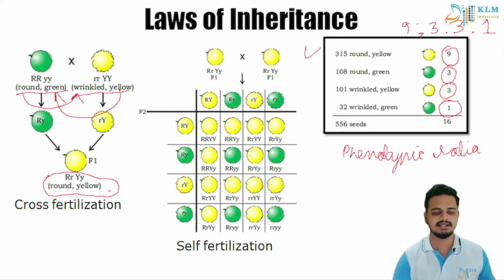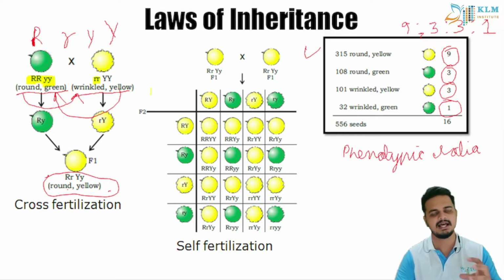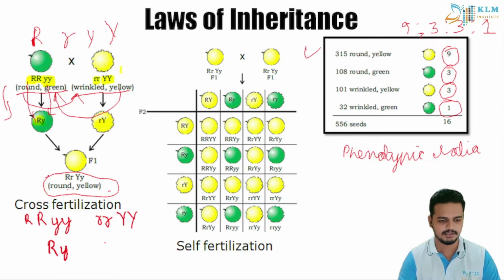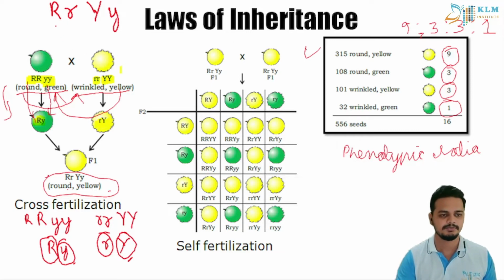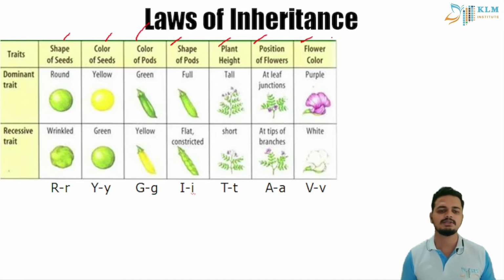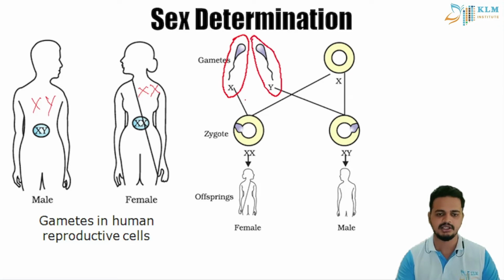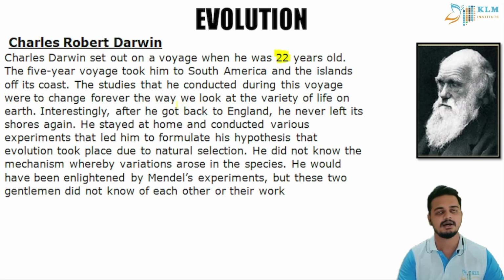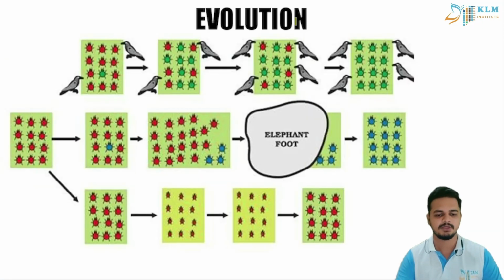Heredity and Evolution (Part II): Mendel's Laws, Genetic Drift & Speciation Explained.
Laws of Inheritance (continued): 00:00
Sex determination: 06:48
Charles Darwin: 08:29

Book Your FREE Demo Class at KLM Institute | Trusted Online Tuition for IBDP, IGCSE, NEET, JEE, SAT & AP

Looking for top-rated online tuition for IBDP, IGCSE, A Levels, NEET, JEE, SAT, or AP exams? Join KLM Institute, where 4500+ global subject experts provide personalized, live tutoring tailored to your curriculum.

Our certified tutors specialize in IBDP Internal Assessments (IA), Extended Essays (EE), Theory of Knowledge (TOK), and core subjects like Math, Physics, Chemistry, Biology, Economics, Business, English, and more. We offer focused prep for NEET & JEE, with 200+ experienced educators helping you excel.

🔹 Live 1-on-1 & group classes
🔹 IB, Cambridge, CBSE & College Board exam prep
🔹 SAT & AP coaching from certified instructors
🔹 University admission help (USA, UK, Canada & more)

Join students from 30+ countries who trust KLM for top academic results. Whether you're preparing for IBDP finals or competitive exams like NEET/JEE, our platform ensures flexible learning hours, global access, and complete mentorship.

🎓 Book your FREE demo class today – no registration fees!